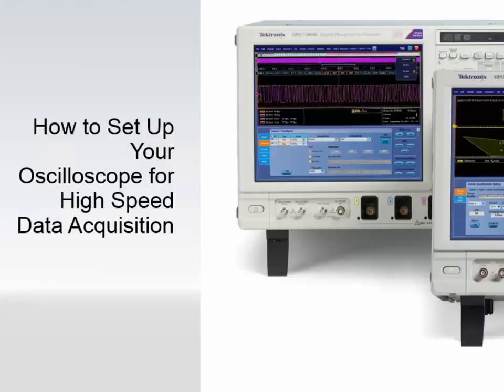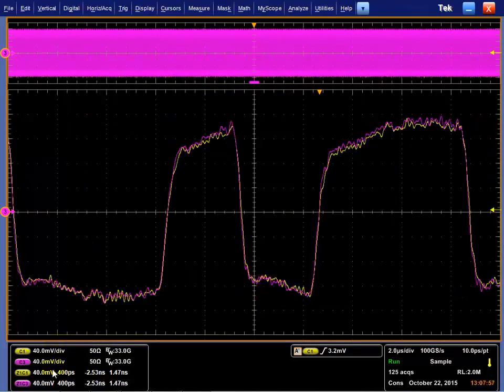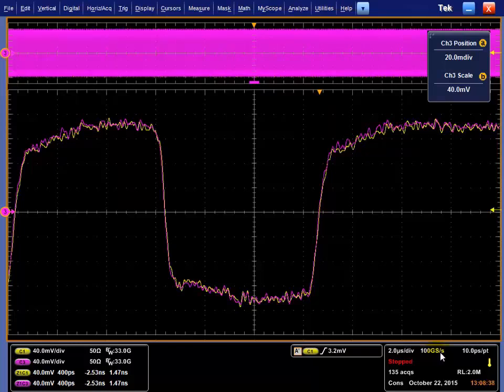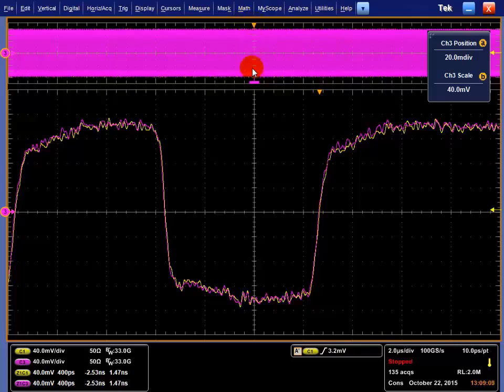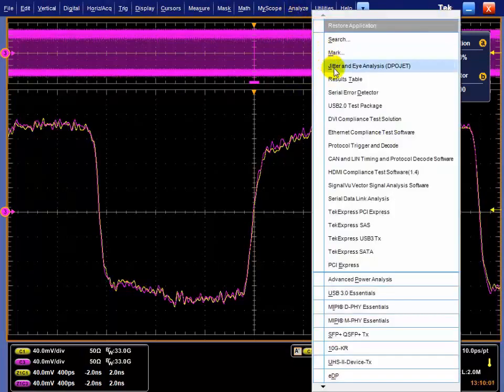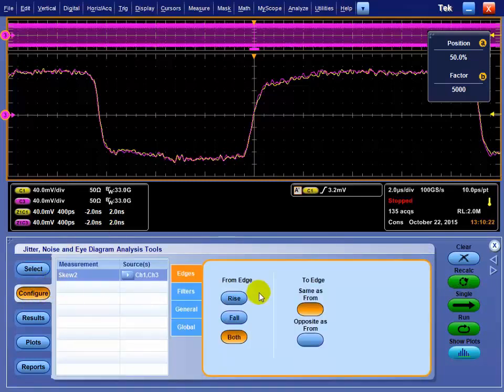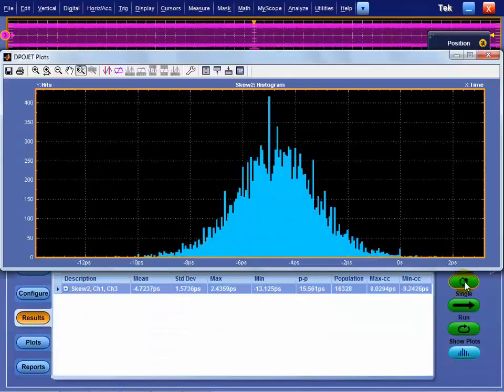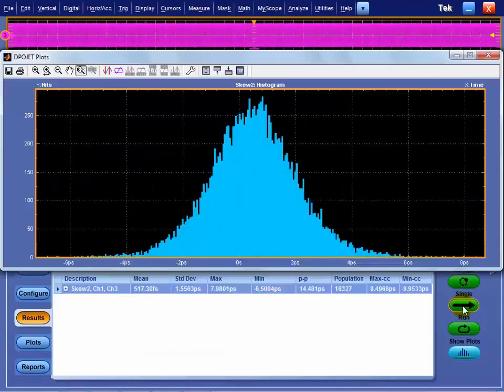Setup Oscilloscope for High Speed DAQ - TRS-RenTelco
Dallas Moller, the senior application engineer at Tektronix, explains the process of setting up the oscilloscope for high-speed data acquisition. It would help if you optimized the data acquisition both horizontally and vertically, followed by de-skew to the ends of the cables. Make sure that you are sampling at a high sample rate (greater than 100 Giga samples in this case). One of the ways to measure the skew between two channels is to use the DPOJET tool under the ‘Analyze’ menu option that gives you the mean skew value which you can de-skew from the ‘Vertical’ menu option of the high-speed oscilloscope.

Once you de-skew by the value you want to (in this example -5.0 picoseconds), you clear the existing skew values from the DPOJET tool and rearm the oscilloscope according to the new trigger which shows the new signal spread. That’s how easy it is to use the high-speed data acquisition system to de-skew the signal within one picosecond of skew on the cable.